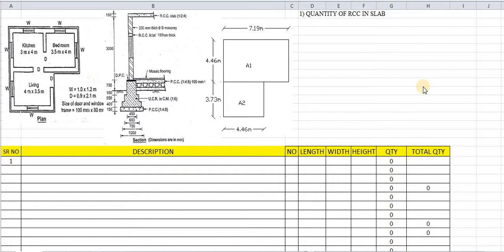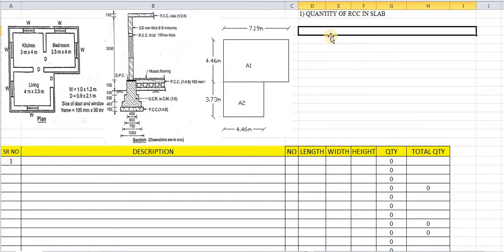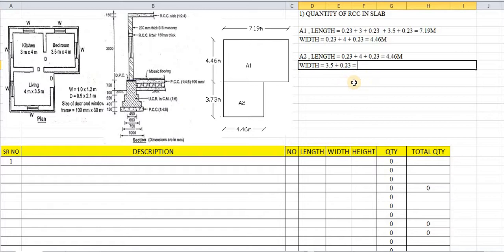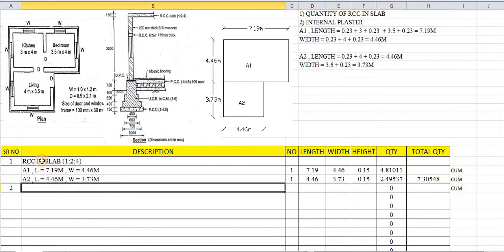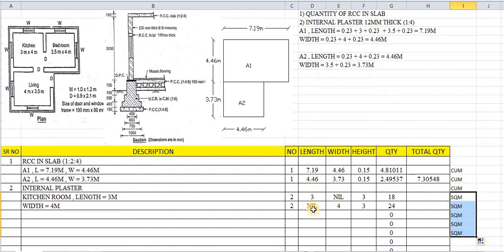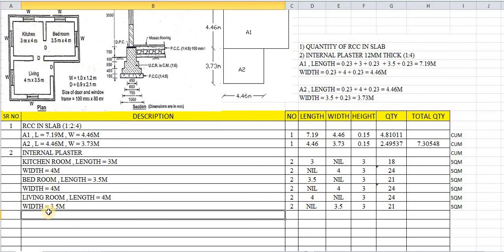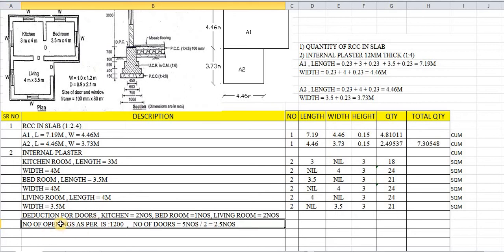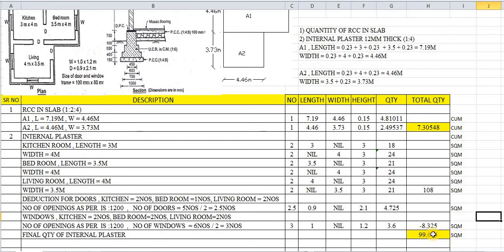QTY RCC SLAB , INTERNAL PLASTER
Estimating & Costing RTMNU